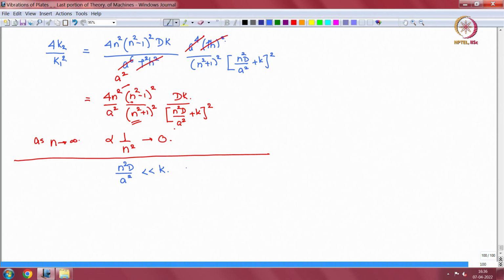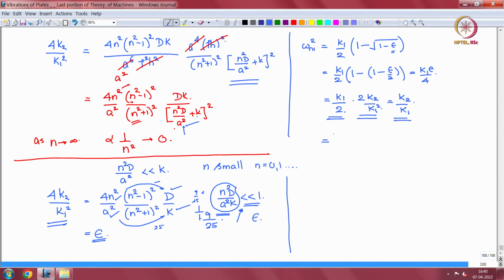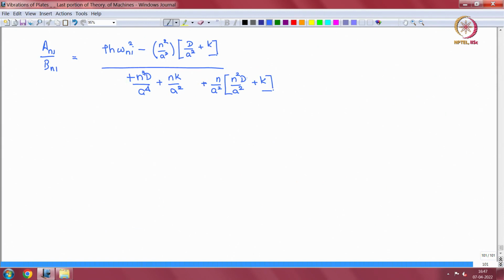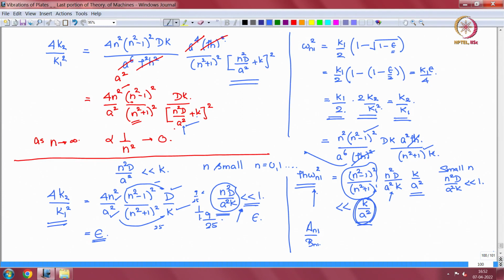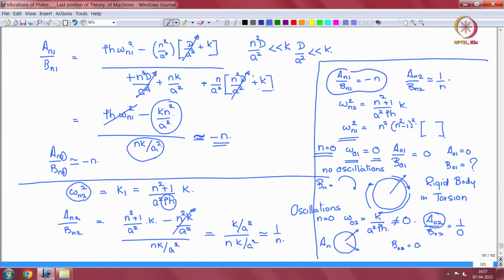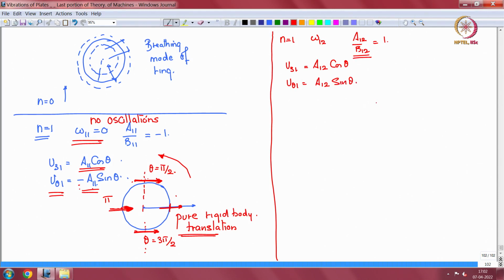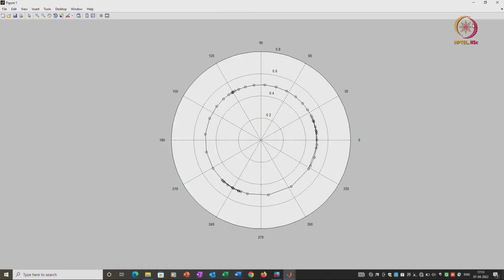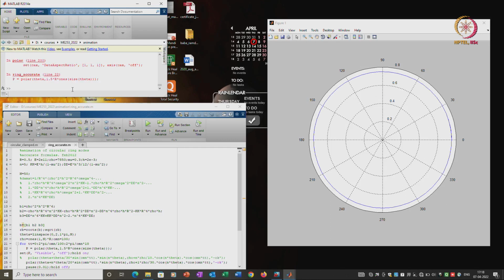Lec 31 Insights into vibrations of rings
Modeshape animations, torsion, transverse Motion, torsion and flexure coupling.